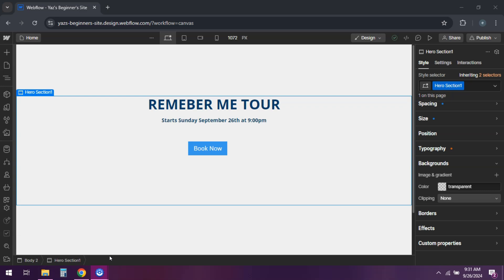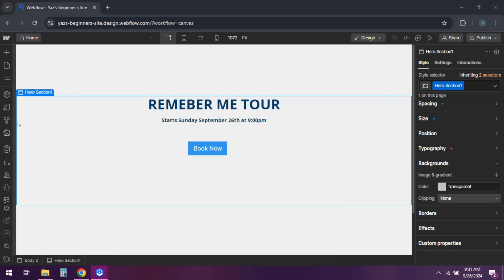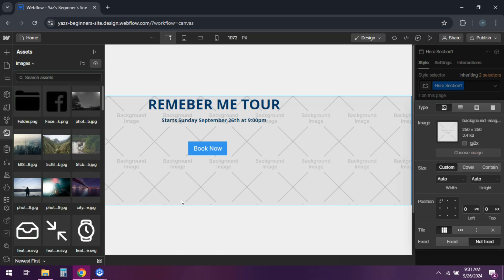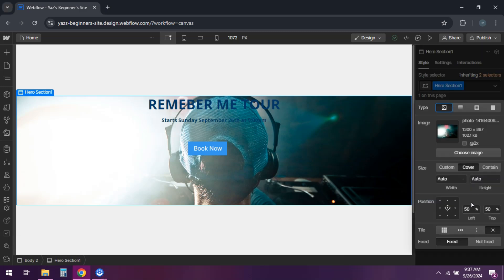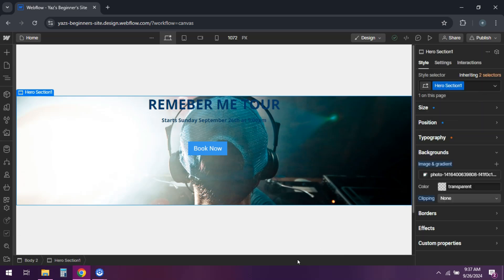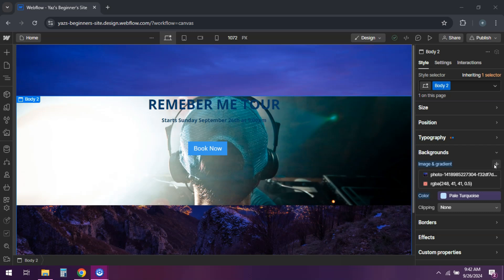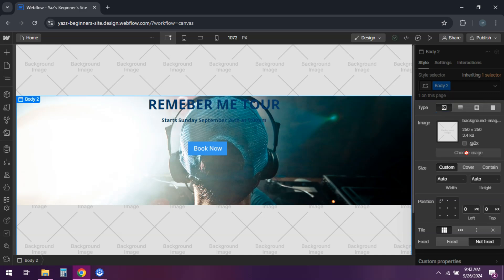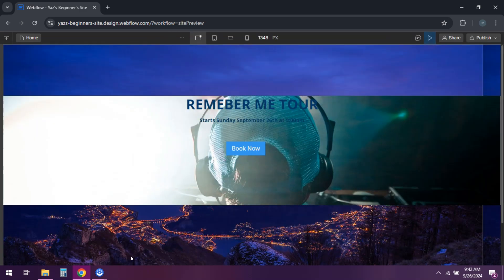How to Add an Image in the Background in Webflow (Easily)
How to Add an Image in the Background in Webflow

In this tutorial, I'll show you how to add a background image to your Webflow site, whether it's for the entire page or a specific section. You'll learn how to upload your image, adjust settings like positioning and sizing, and even layer multiple backgrounds for a unique look.

Adding Background Images in Webflow
Enhancing Your Website with Background Images
Webflow Background Customization